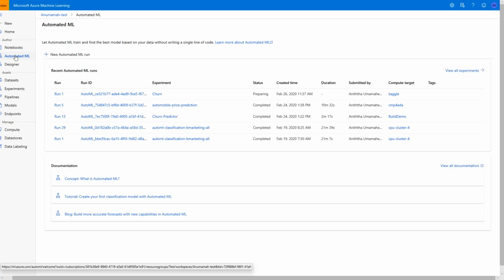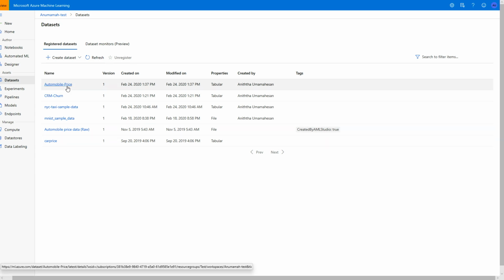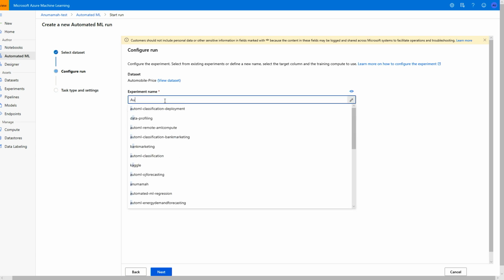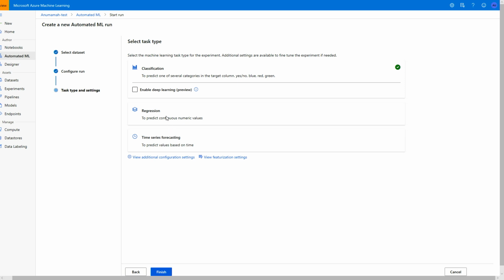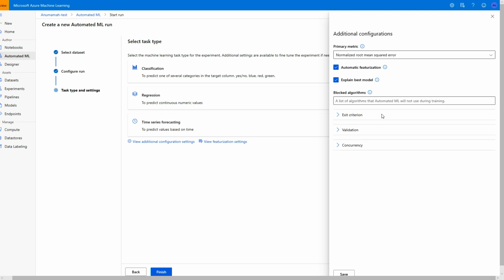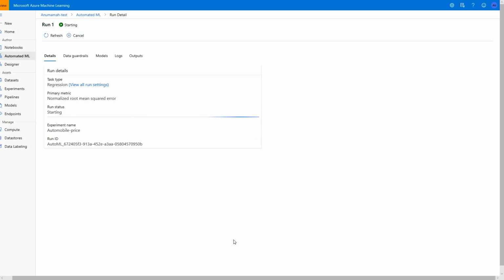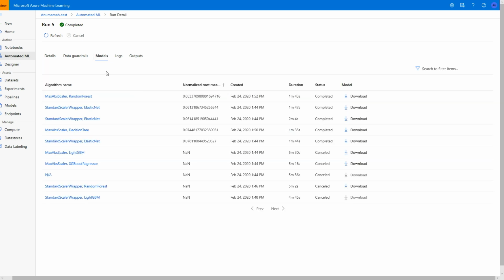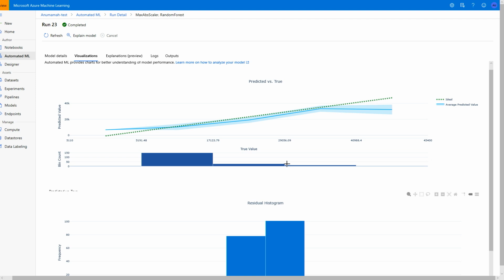3 38 11983 Udacity ML Course Lesson3 FINAL V2